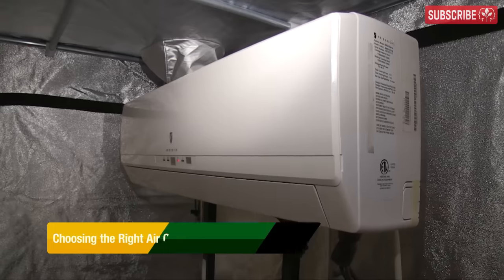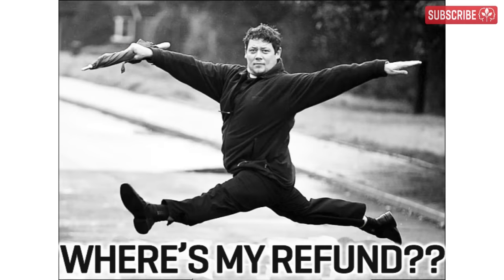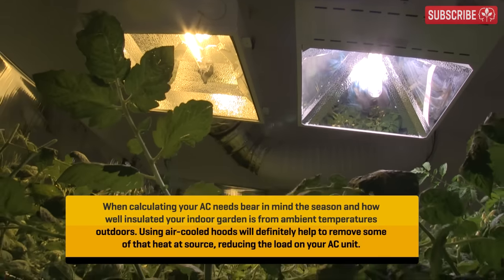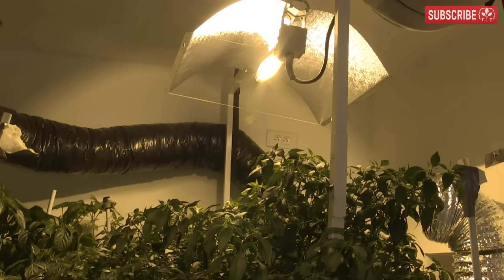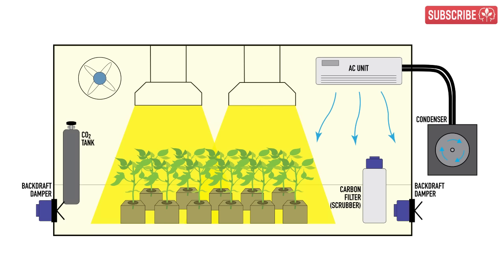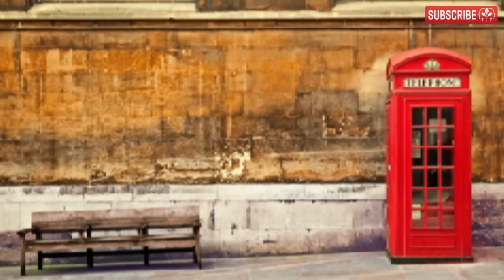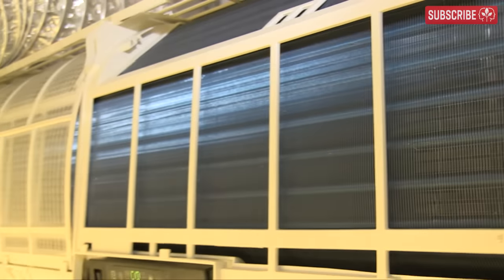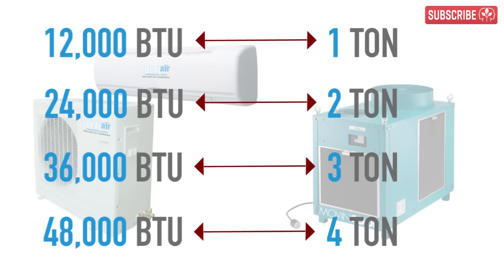What size air conditioner do I need for my grow room?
Ideal-Air Pro Series Mini Split 36,000 BTU 16 SEER Heating & Cooling

1 ton AC? 2 ton AC? Don't know how much air conditioning your indoor garden will need? This four minute guide to mini split and portable air conditioners explains it all painlessly and quickly so you're grow room doesn't get too hot in the summer (or too cold in winter thanks to reversible heat pumps!)